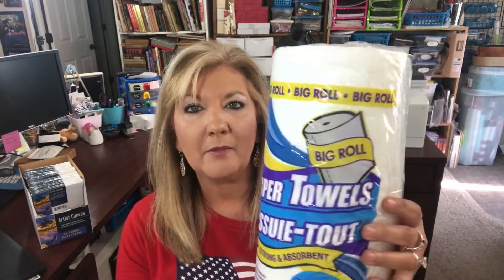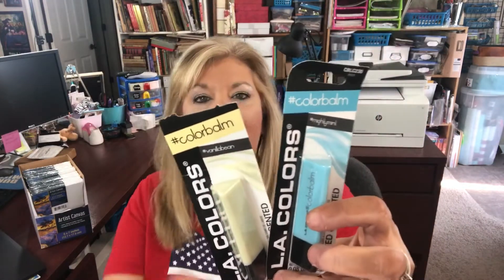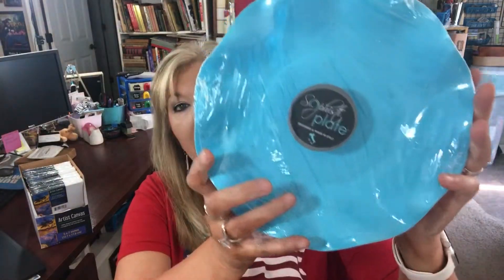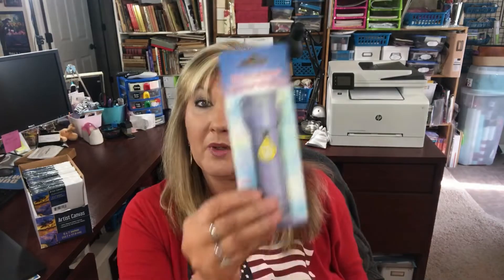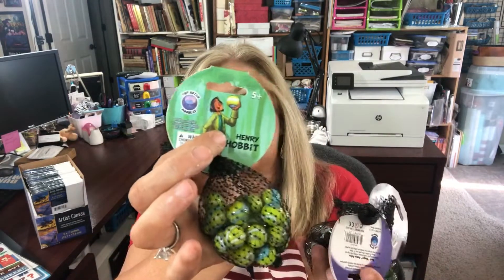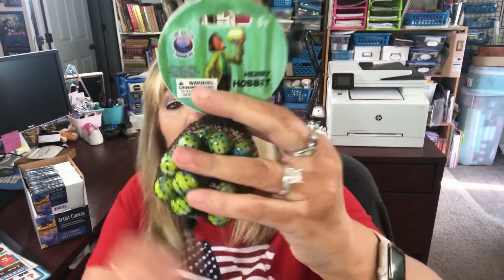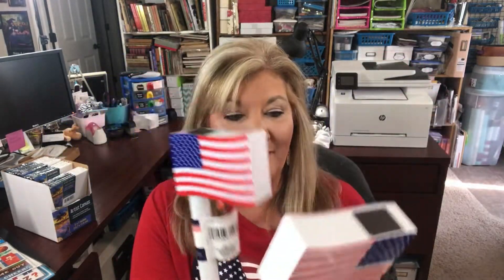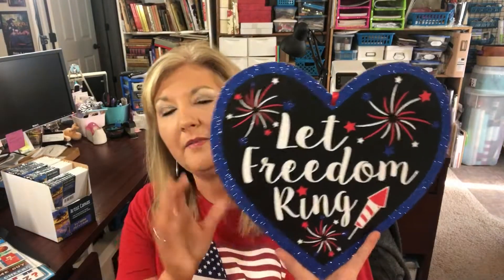New items at Dollar Tree - And More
This haul is from my shopping trip to Dollar Tree today. I found some new cute items I wanted to share with you!

Interested in checking out EBates? You can earn cash back from your purchases. It really works!! Here is a link to check into it